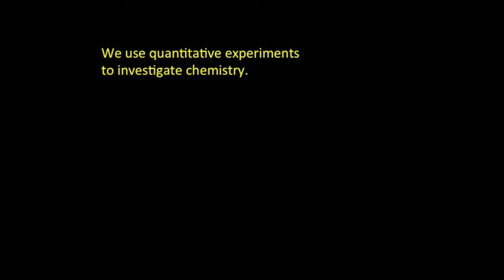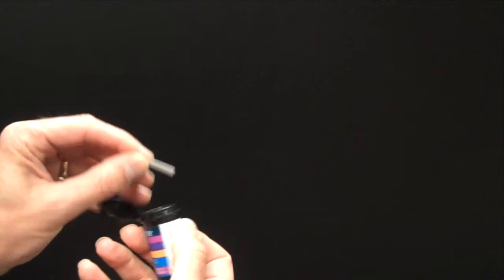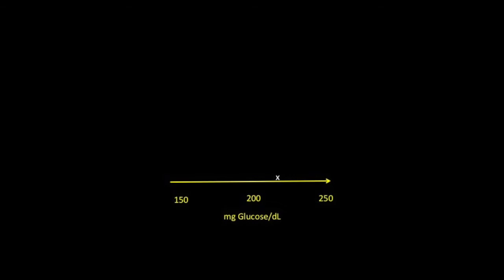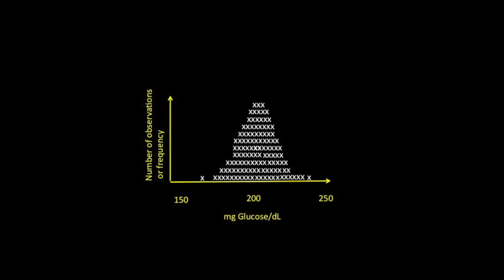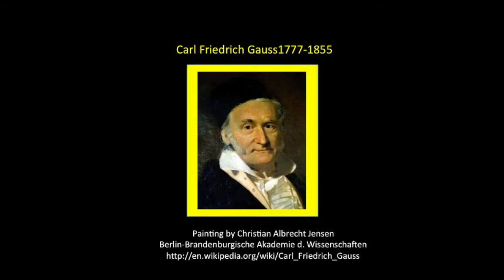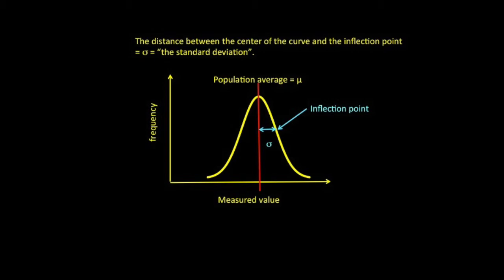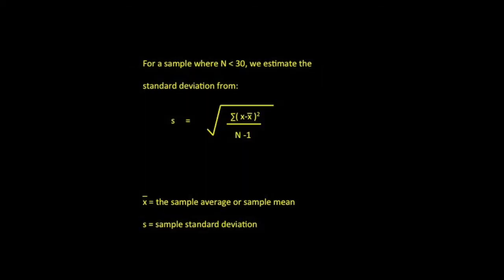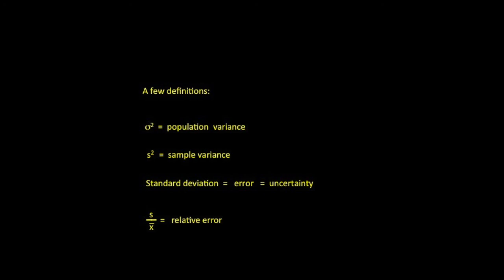Introduction to Statistics for Chemists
This is the first video in a series of lessons about the fundamentals of statistics for analytical chemists prepared for a university course in quantitative chemical analysis.